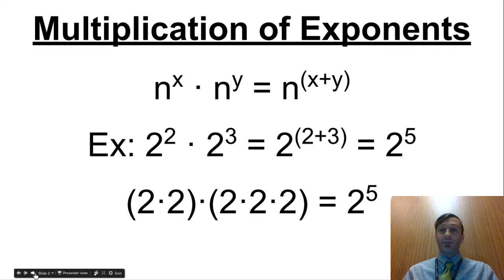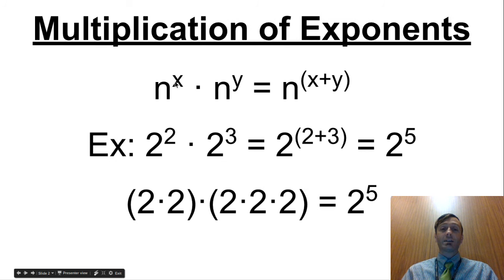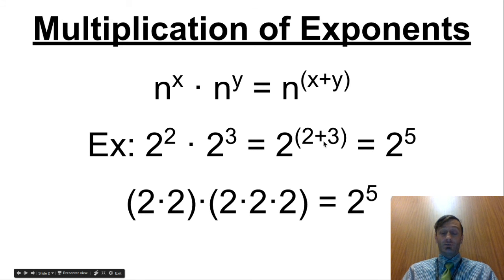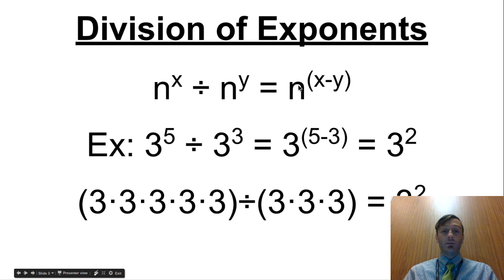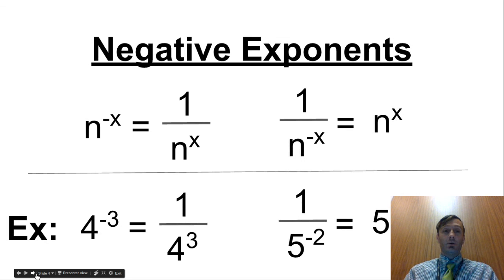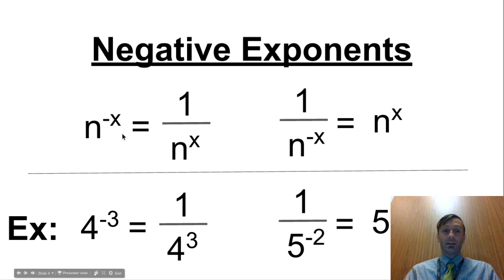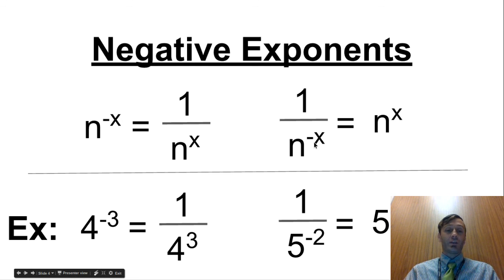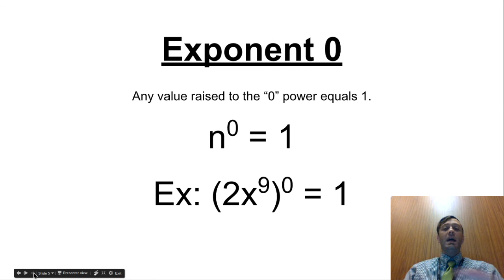Integer Rules of Exponents